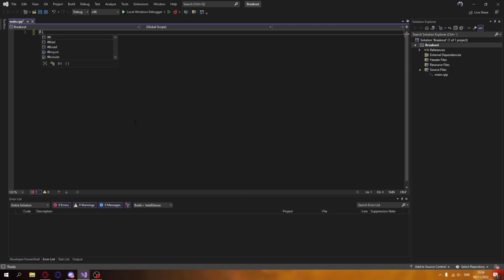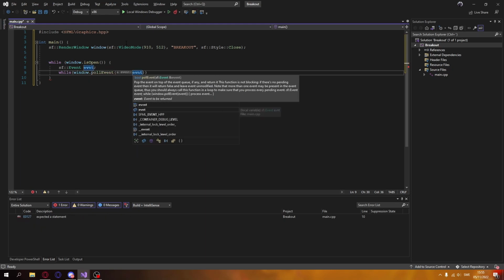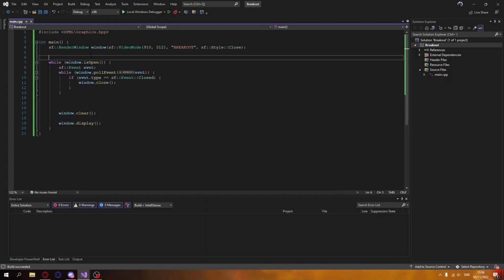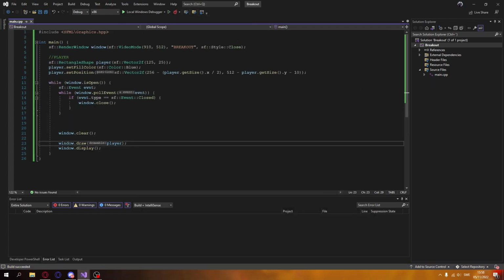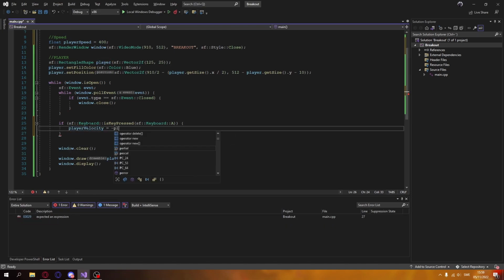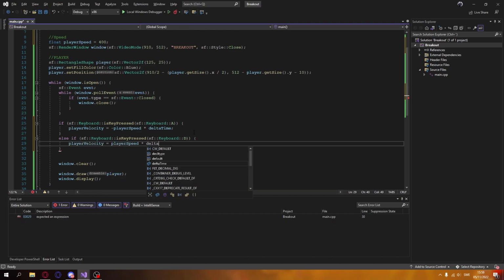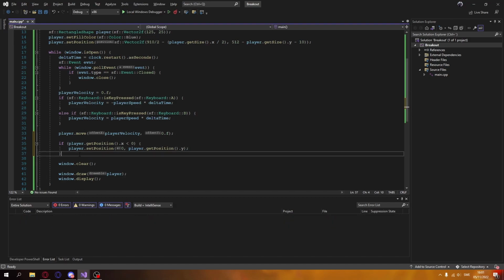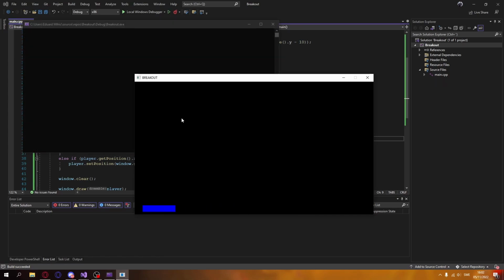Breakout in SFML with C++. Part 1 Setup & movement!